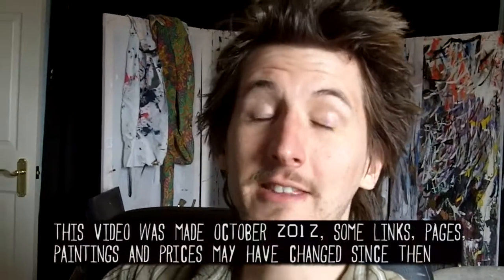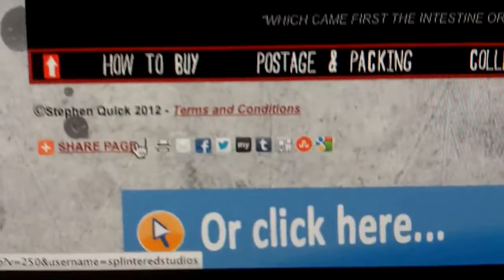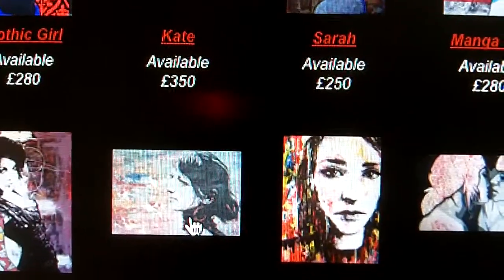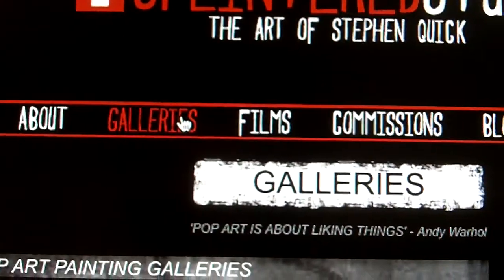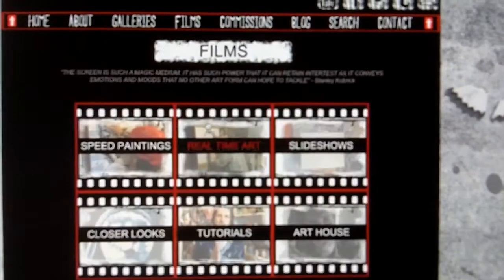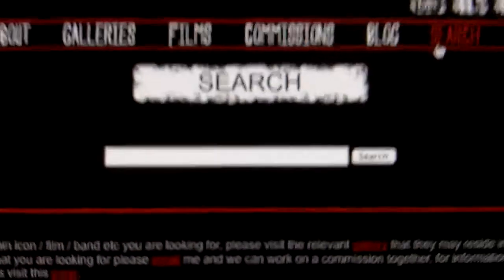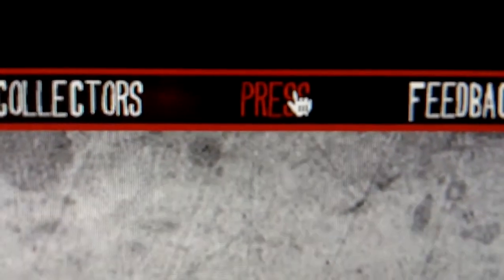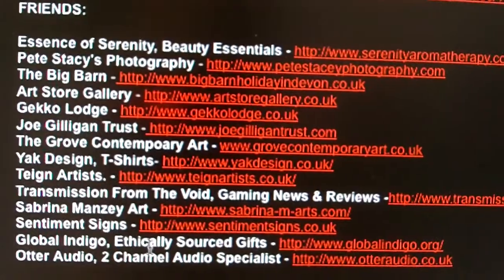A Tour of The New SPLINTERED STUDIOS WEB SITE - Online Art Gallery (2012)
- I have just launched version 3 for Splintered Studios web site, the art of Stephen Quick, so here is a narrated tour of all the new aspects of the site and how to use it.
Things covered include the new painting galleries, how to butyand how to communicate with me.

Steve